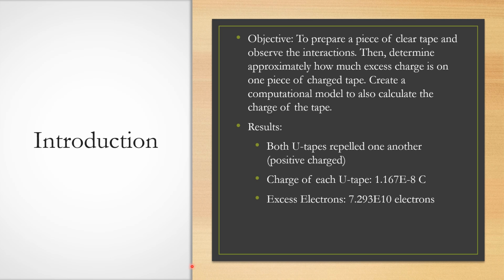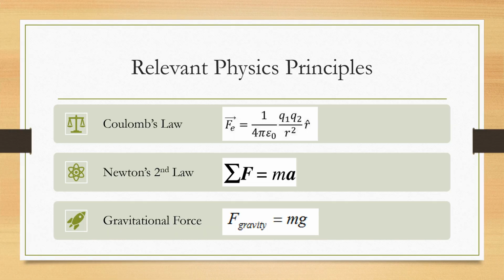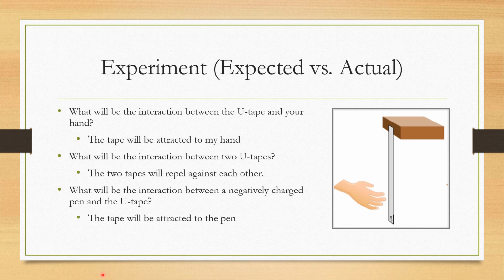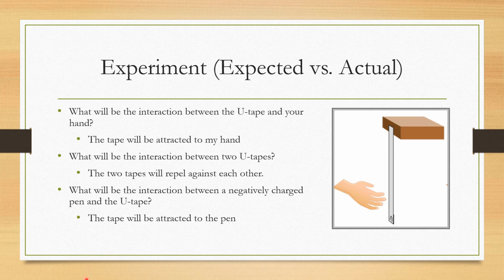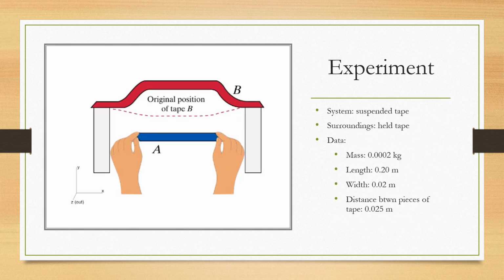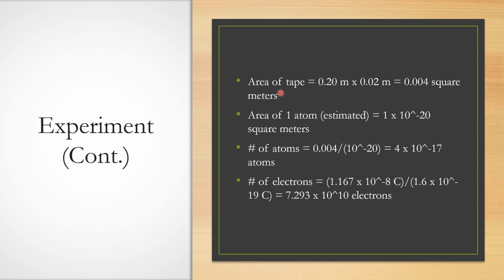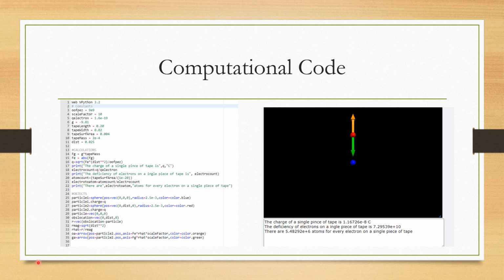PHYS 2212 Lab 1: Charged Tape